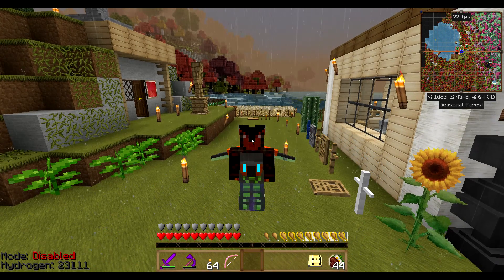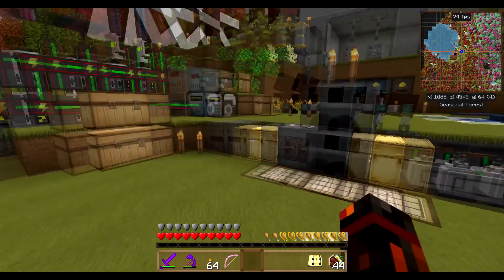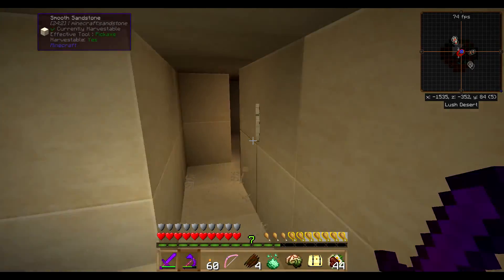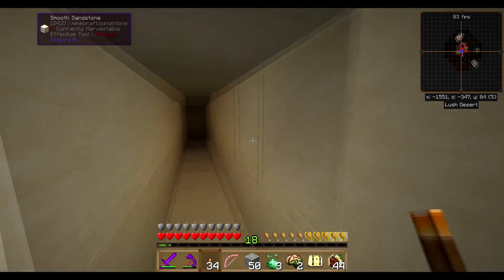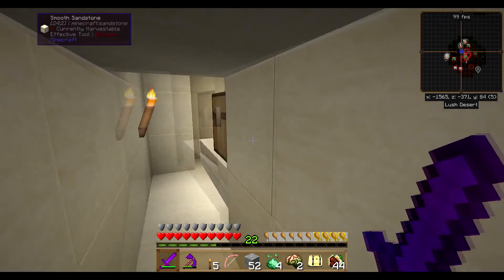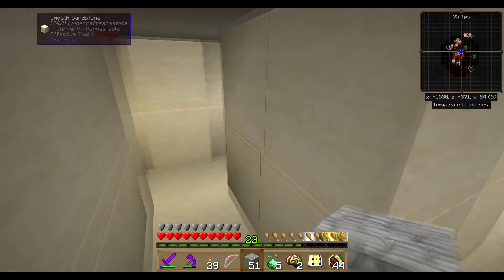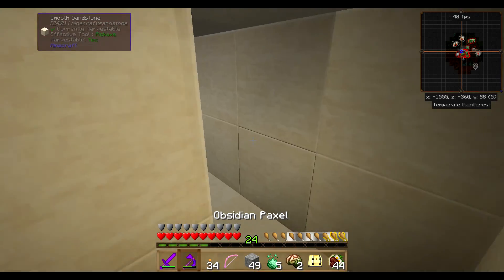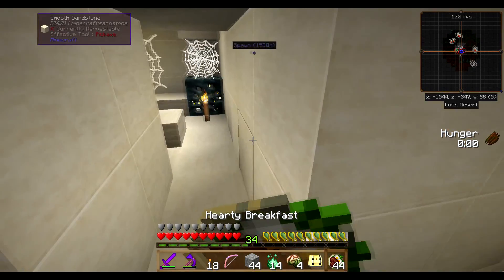Minecraft Expedition Server : Ep#16 : Pyramid Maze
TryHard Community :-
YouTubers

Non-utubers
Xersos
Lady_Ivana
killer98badman
Micklos
Ryan

Music and Sound Effects : freesfx.co.uk